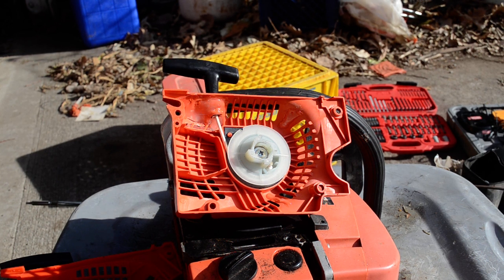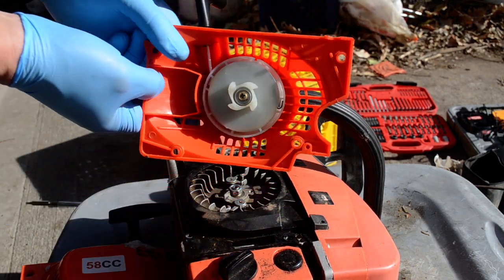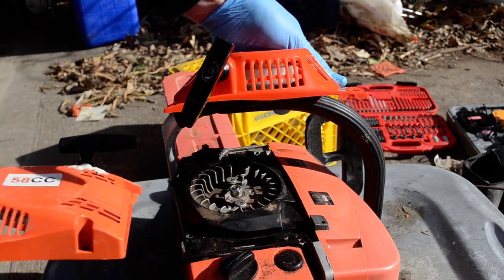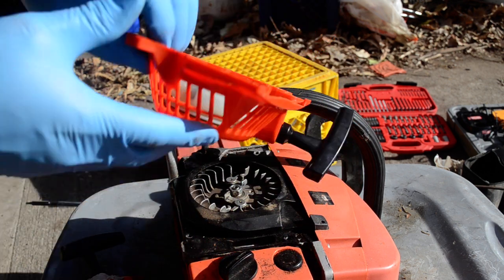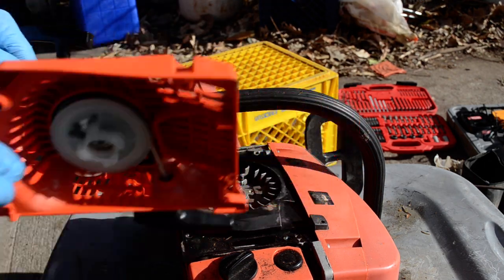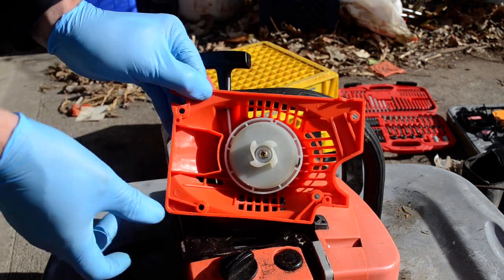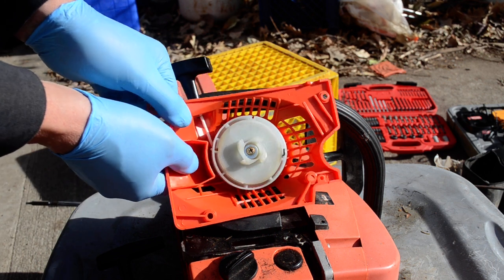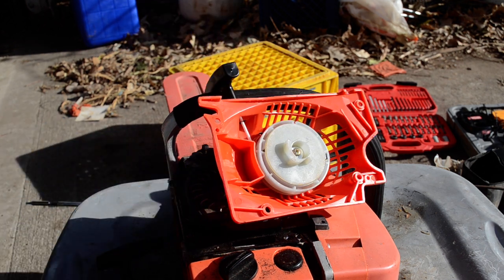Chainsaw Easy Start vs Regular start pull cord starters, Chinese Clone 5200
Easy start pull cord starter for a Zenoah clone, model 5200 and other Chinese knock off chainsaws. USER GUIDE TO GENERIC CHINESE ZENOAH CLONE CHAINSAWS, CREATED BY SAWYERS FOR SAWYERS